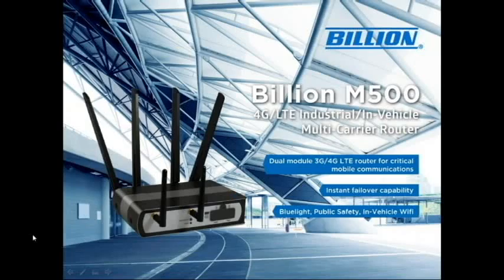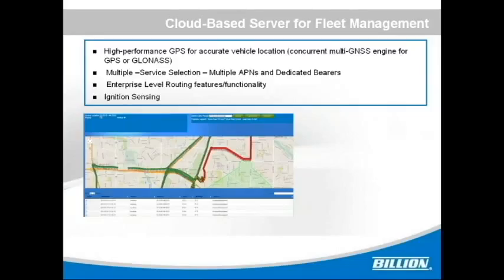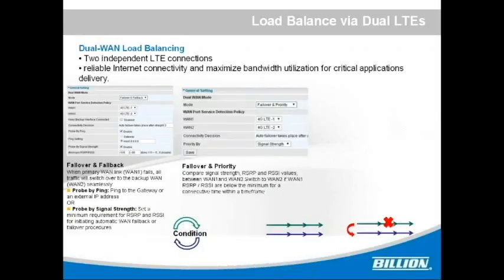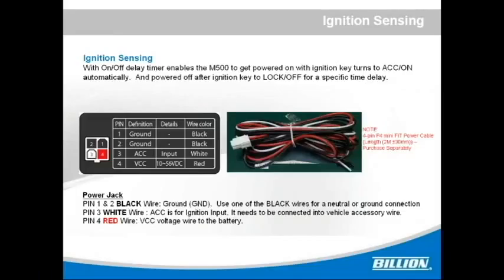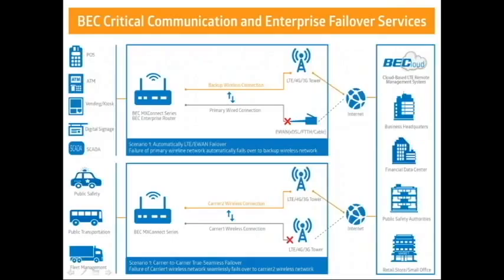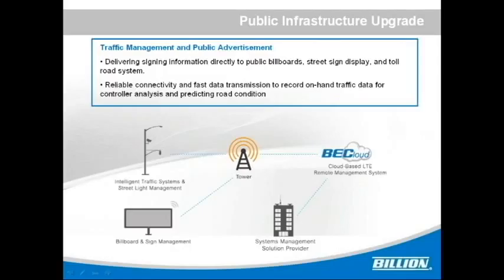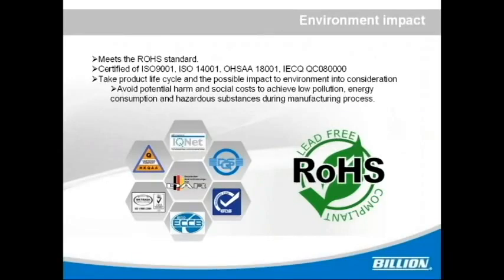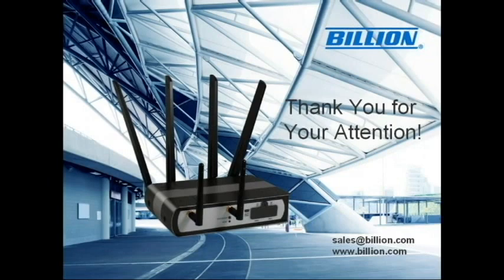M500 4G/LTE In-Vehicle Multi-Carrier Router Introduction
Billion M500, designed with critical communication features that emphasize on the superior high-performance, service reliability, and secure connectivity. Tailored to a broad range of vertical applications, ranging from fleet management, smart bus, public safety, oil & gas industry to PoS, Kiosks, and ATM, BEC MXConnect will prompt exceptional communication efficiency to protect the business asset and service consistency.